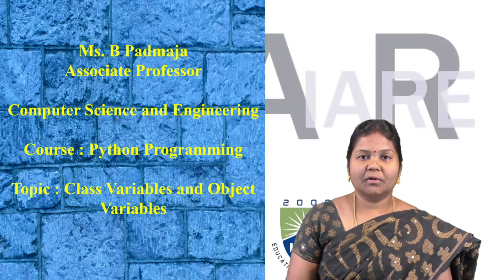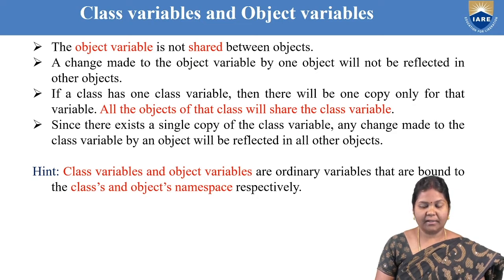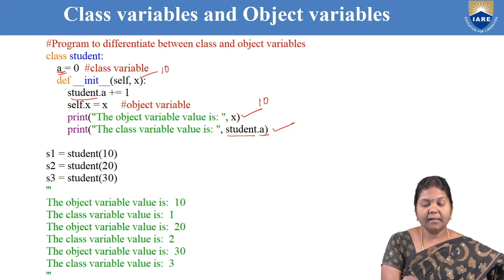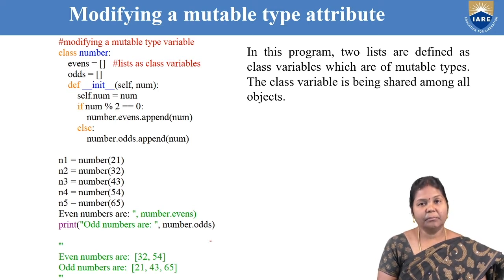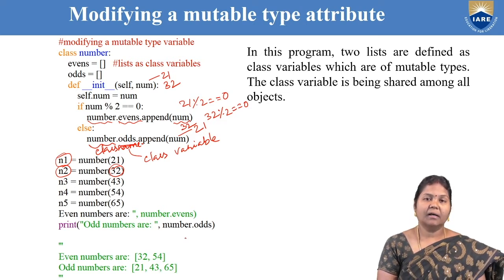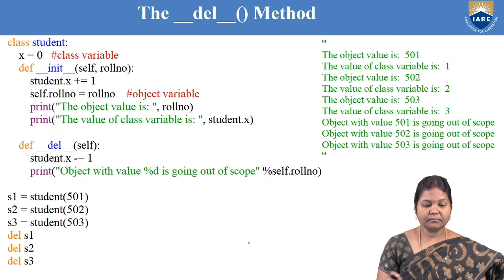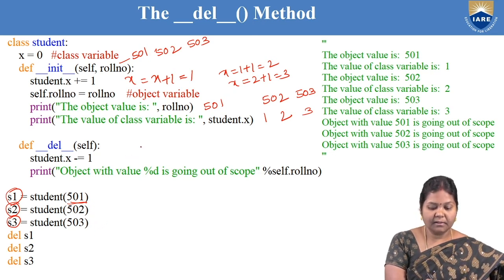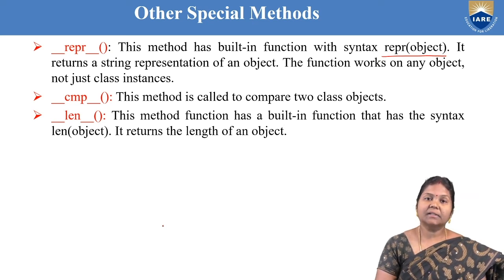Class Variables and Object Variables by Ms .B Padmaja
Telangana, India.